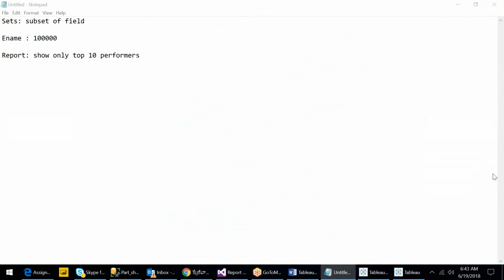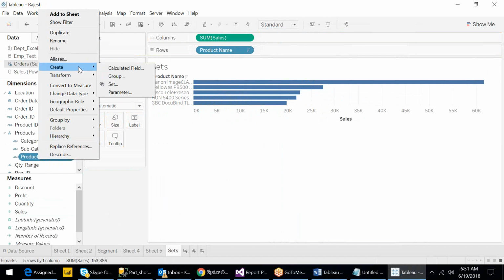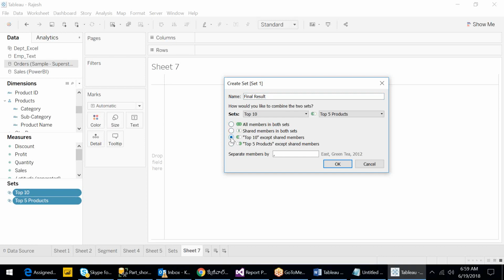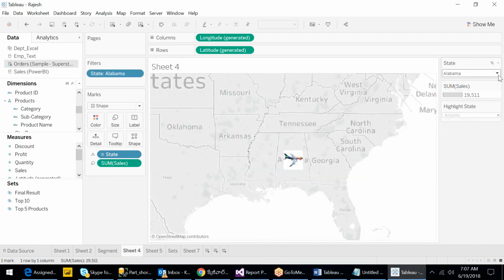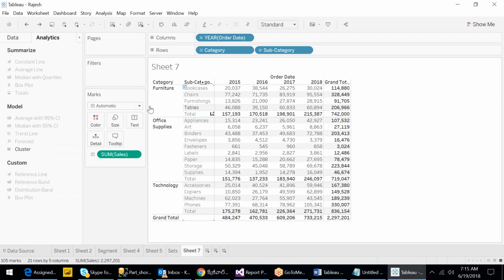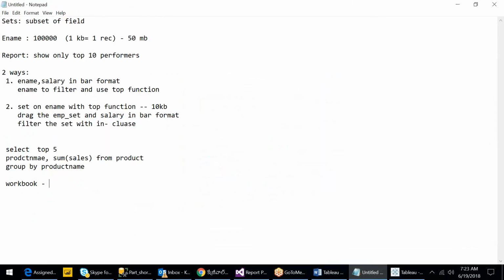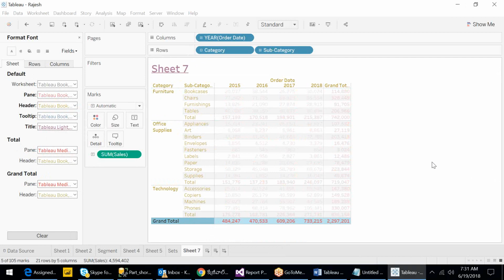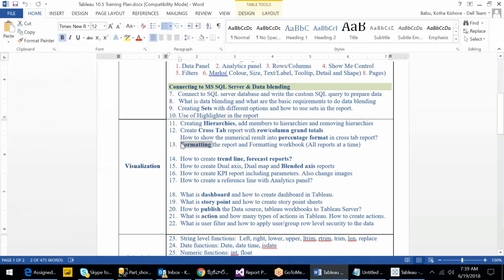TABLEAU TRAINING PART 9 | KATUR SOLVE CORPORATION | KS CORP